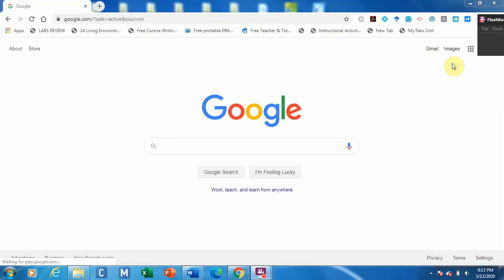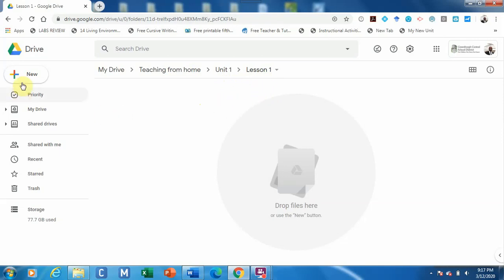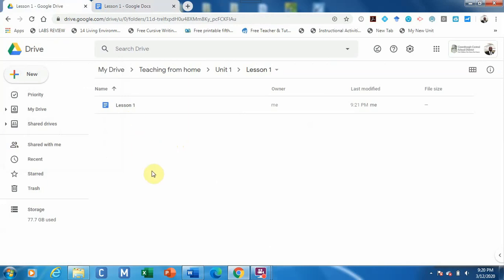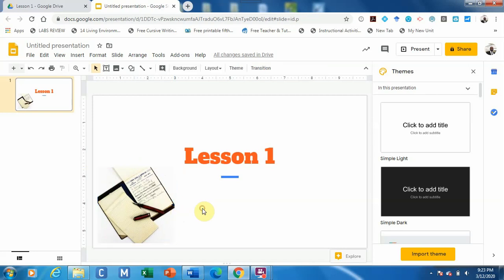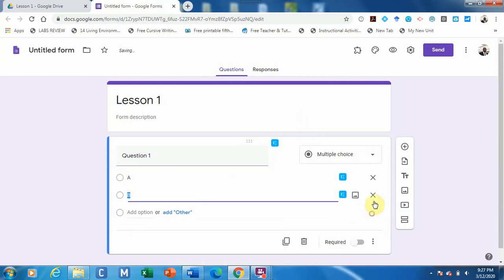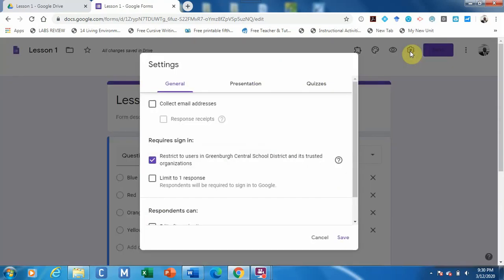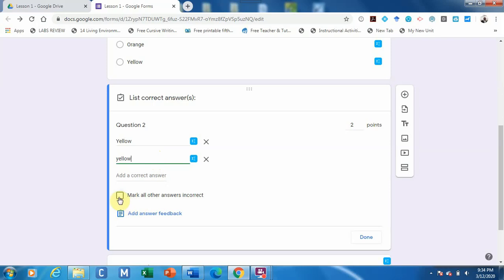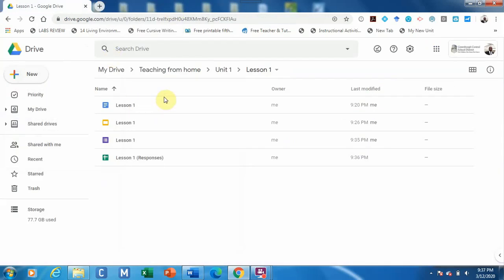Teaching Remotely Lesson 1 Google Drive Docs, Slides, and Forms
Learn how to use Google drive to organize your teaching documents. Learn how to navigate Google docs, Google forms, and Google slides.